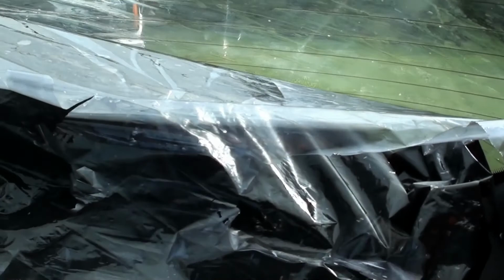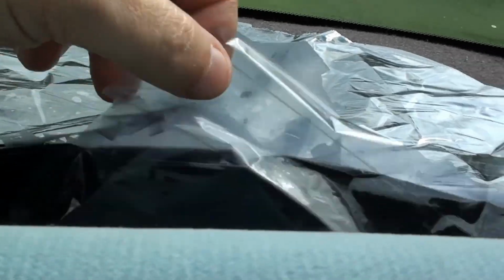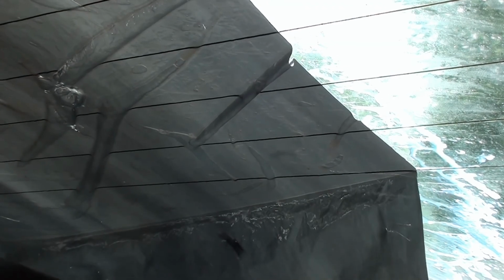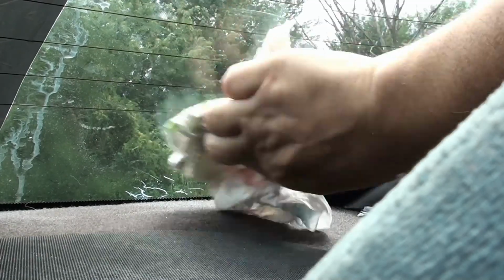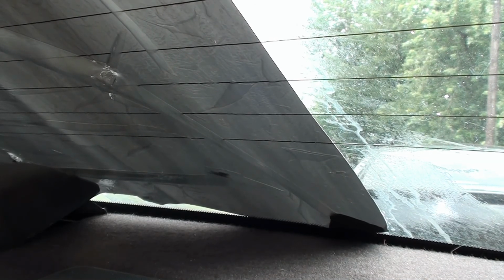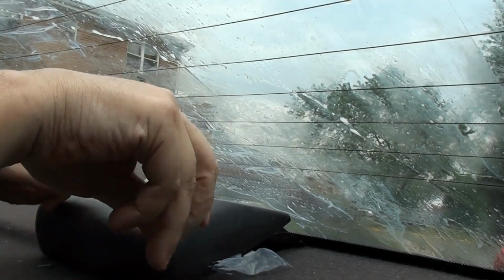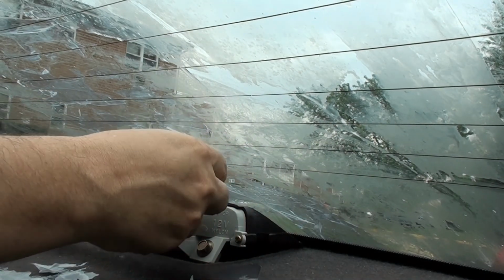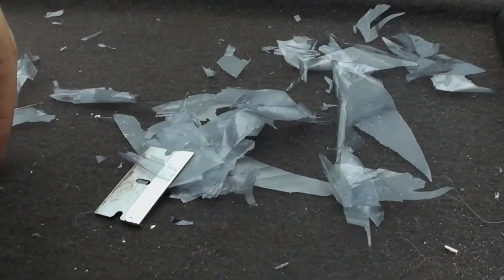Tint removal, Removing Residue on windows with defrosters.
Removing the left over glue from tint removal for windows with defroster elements